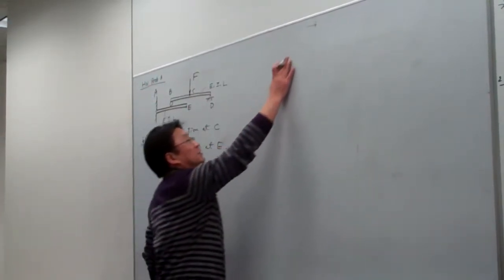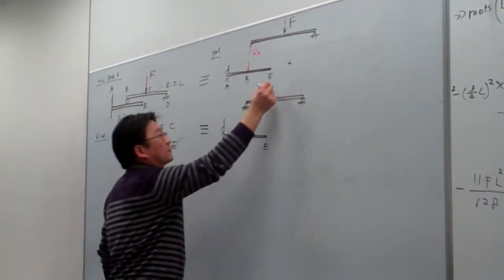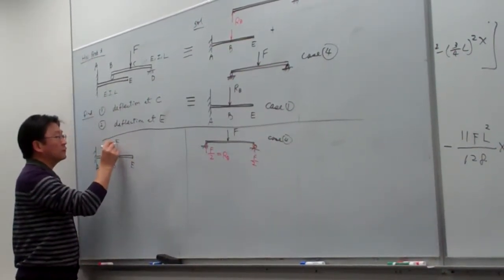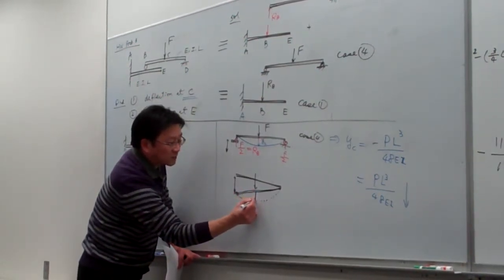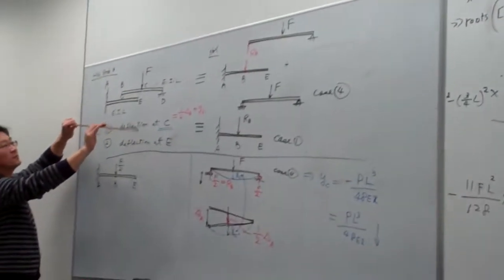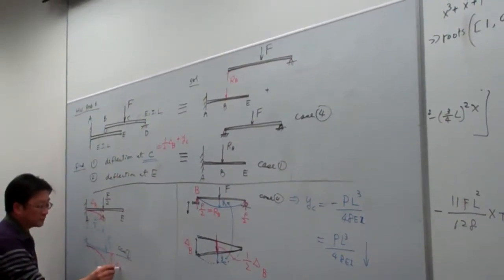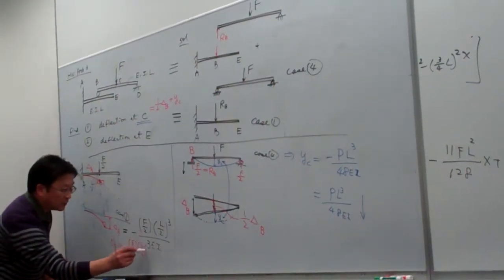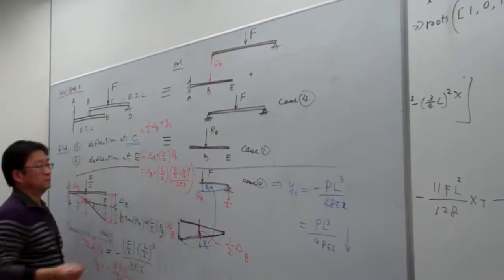Ch9 42 superposition principle of beam deflection Exampel 2